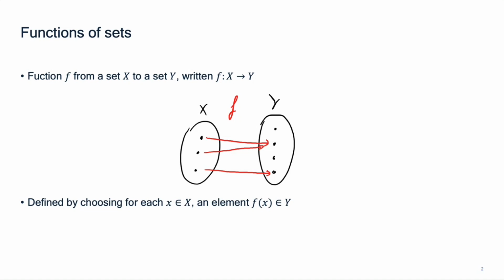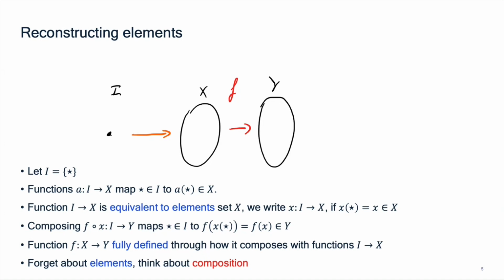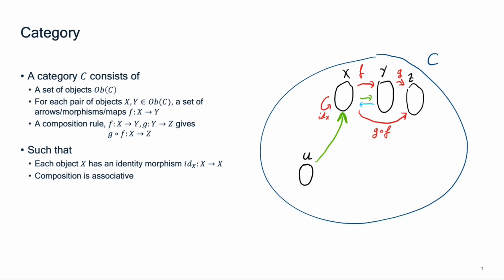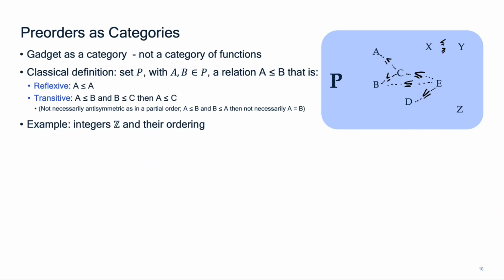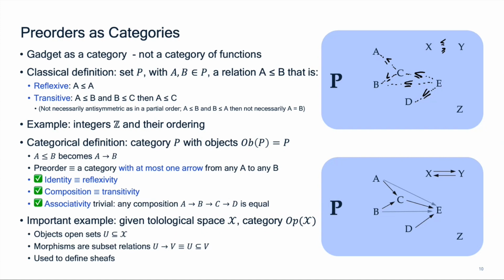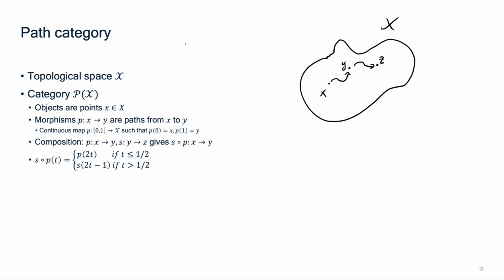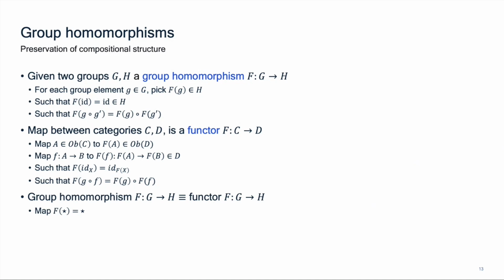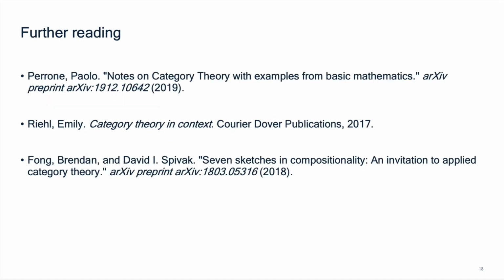Prerequisites IV: Category Theory - Pim de Haan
Video recording of the First Italian Summer School on Geometric Deep Learning, which took place in July 2022 in Pescara.